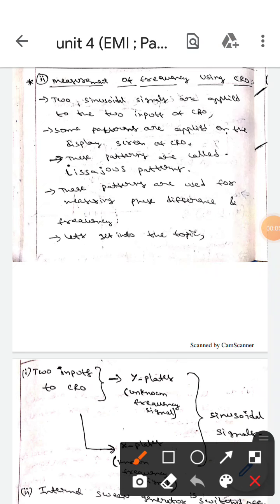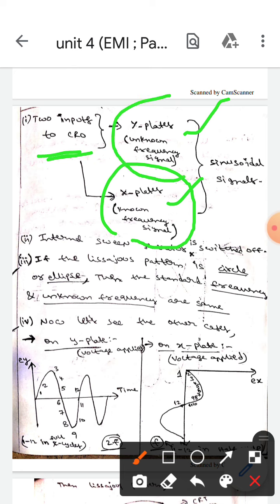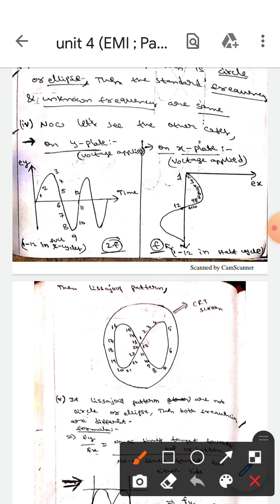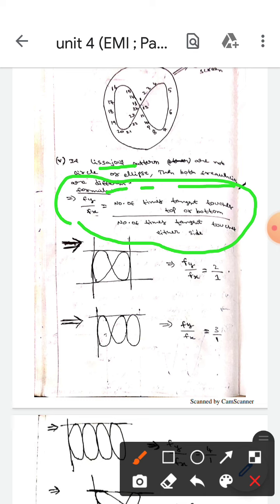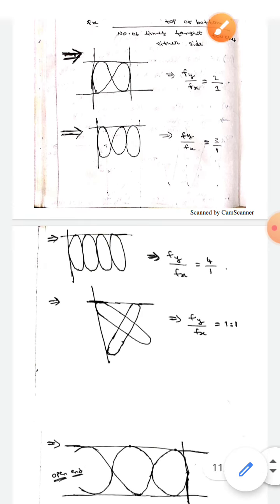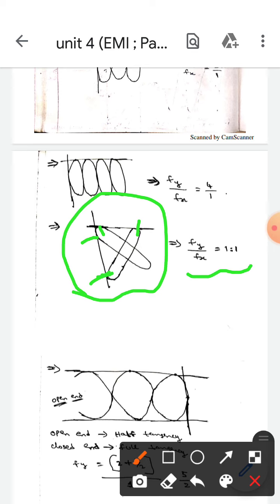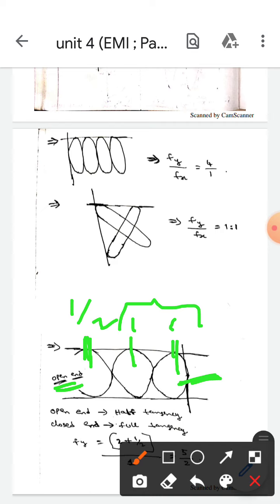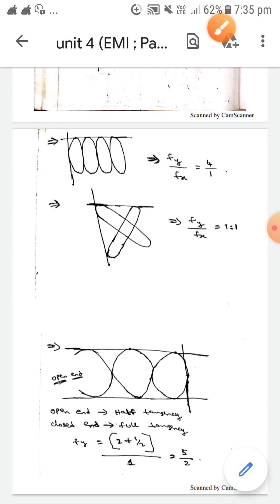Measurement Of Frequency By Using CRO